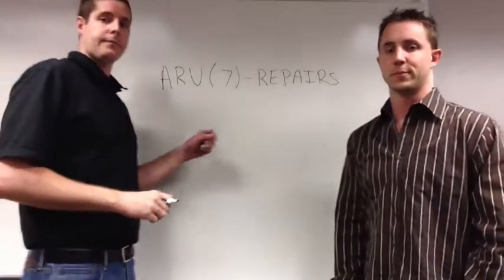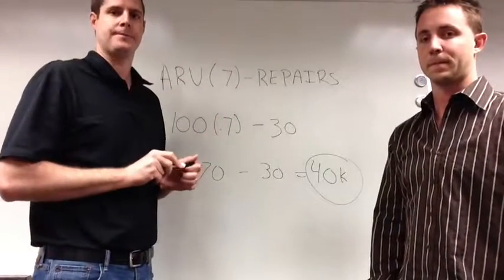How To Wholesale Real Estate in Denver, Colorado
Learn how to wholesale real estate properties.

You can find out even more information If you have a wholesale deal/property we would love to buy it!

This video we teach what most people start their investing career with and that is wholesaling.  In theory it is pretty easy to wholesale a property.  It all comes down to finding a good deal, getting it under contract and then flipping the contract or property to an end buyer.  Hopefully that home buyer is us :)